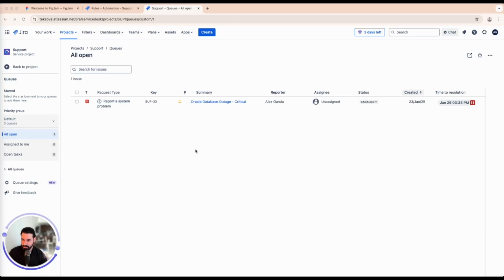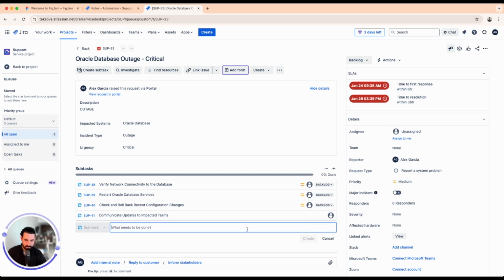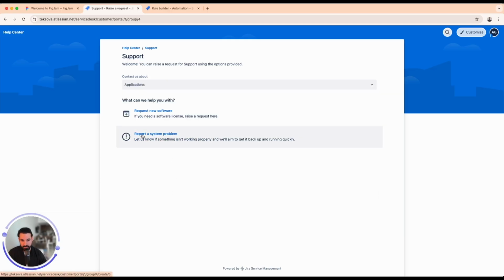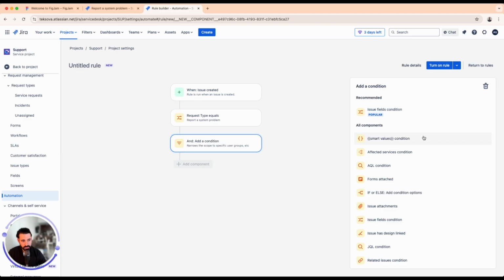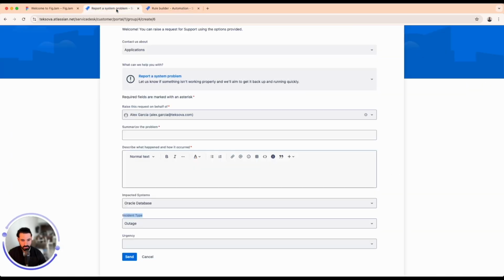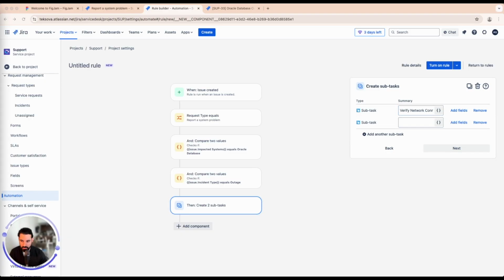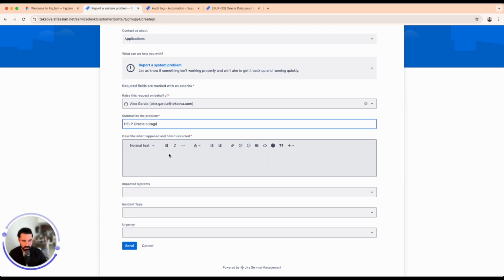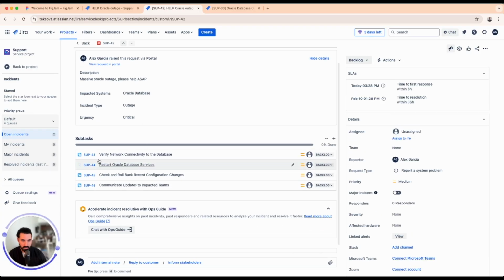How to Create Subtasks in Jira Service Management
🚀 Learn How to Create Subtasks in Jira Service Management! 📌

Managing complex tasks in Jira Service Management can get overwhelming, but breaking them down into subtasks makes everything more manageable! In this tutorial, I’ll show you step-by-step how to create and organize subtasks efficiently.

🔹 What You’ll Learn in This Video:
✅ What subtasks are and why they’re useful
✅ How to create subtasks manually
✅ Automating subtask creation for better workflows
✅ Best practices for organizing tasks in JSM

💡 Need expert help with Jira Service Management? Book a FREE consultation today!